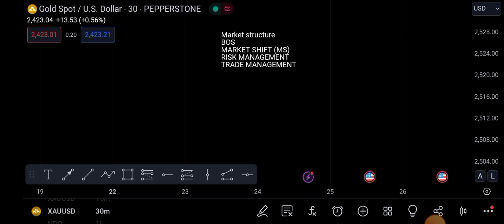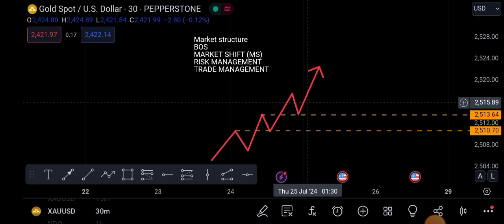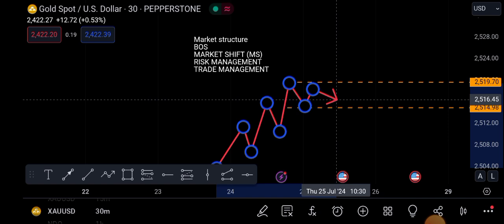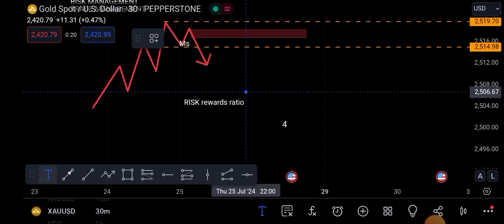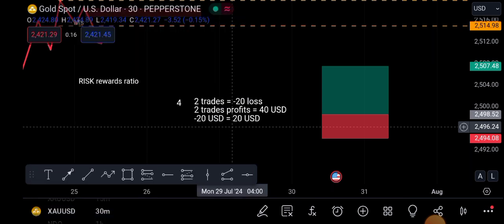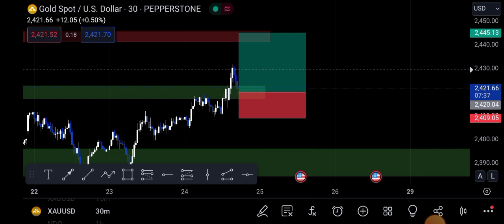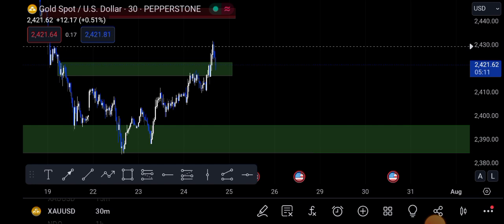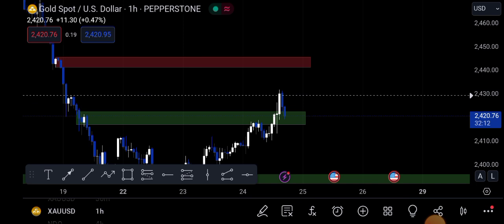MARKET STRUCTURE, MARKET SHIFT (part 2 EP1 CONTINUATION)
teaching on how to manage your trades efficiently and many other things to know about Trade management and also a little talk on market shift